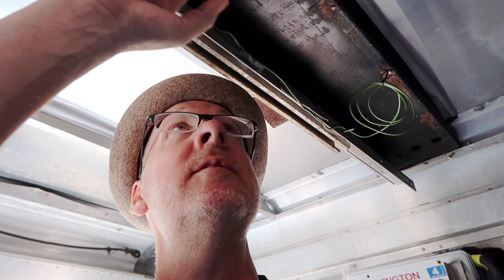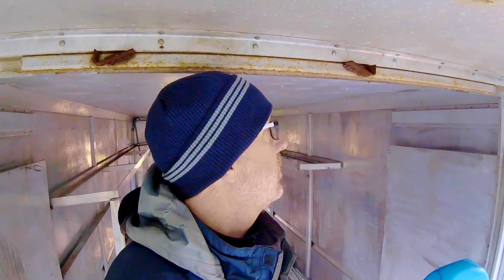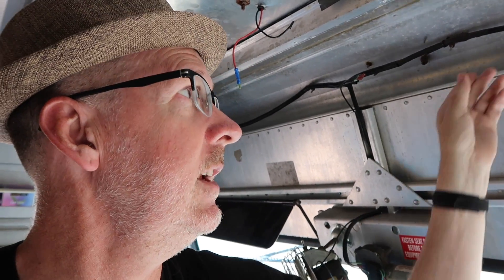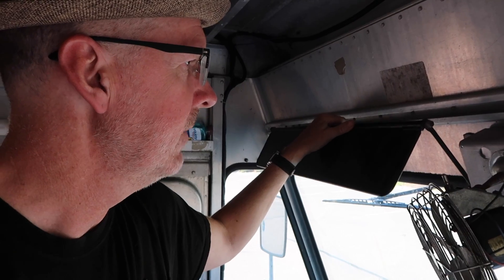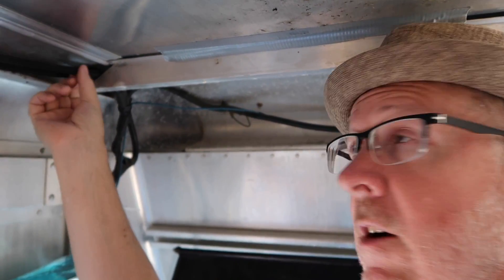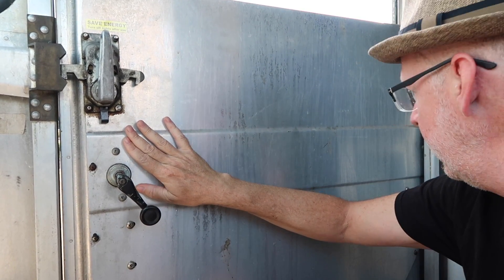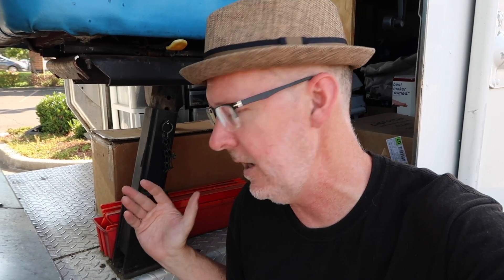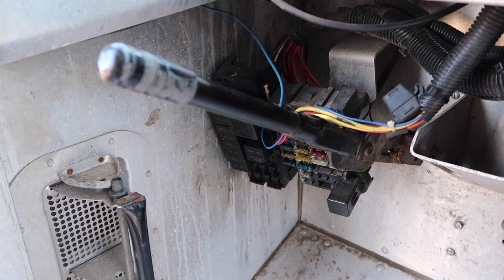Grumman Step Van Interior Tour | Before Conversion E003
Interior Tour prior to conversion.